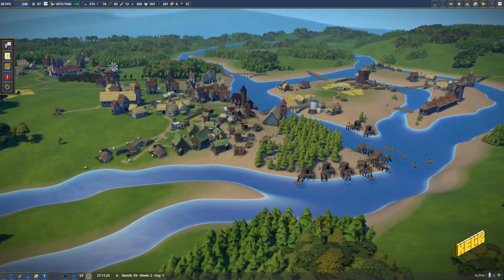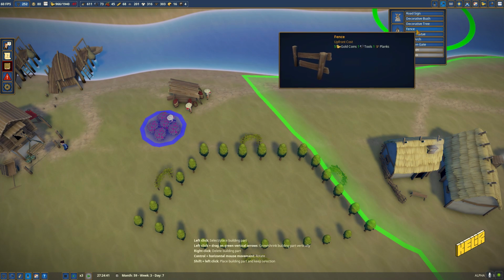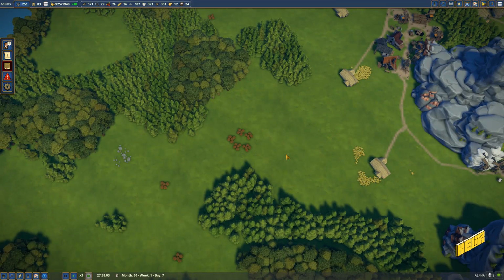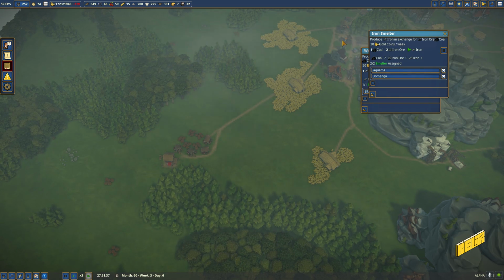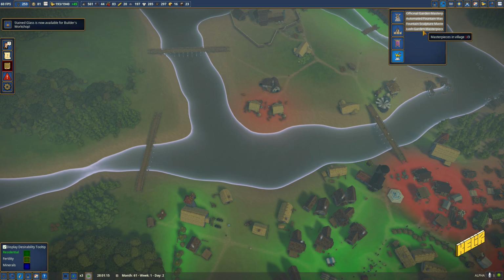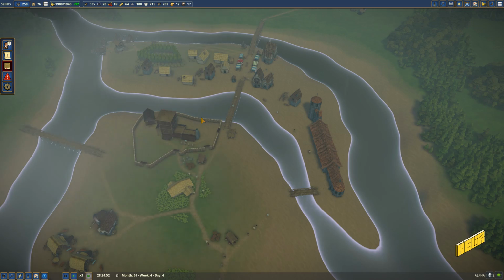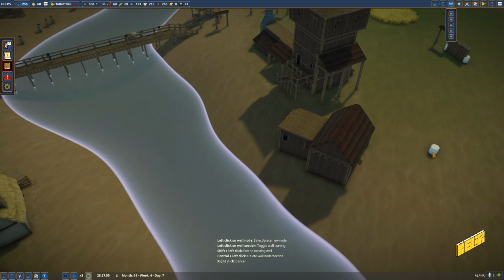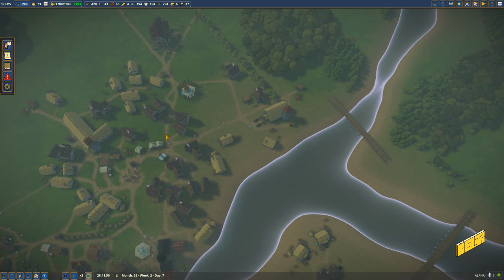Let's Foundation with Water E24 (Halfway to 500)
Welcome to Foundation. It is a medieval city building game developed by Polymorph Games. They describe it as a grid-less, sprawling medieval city building simulation that's ... yada yada yada. I prefer to say "LOOK HOW PRETTY".

Enough said, lets build us a city. This time with water.